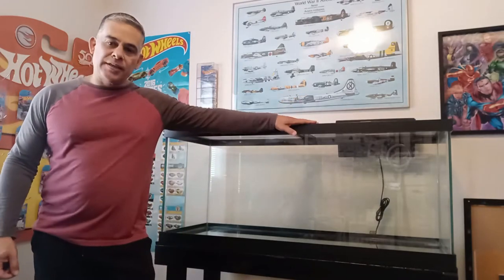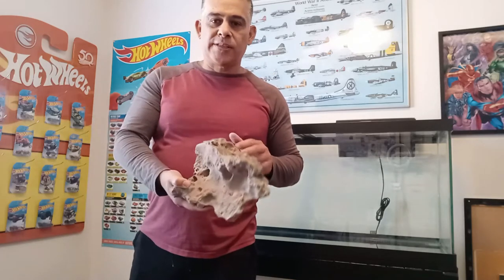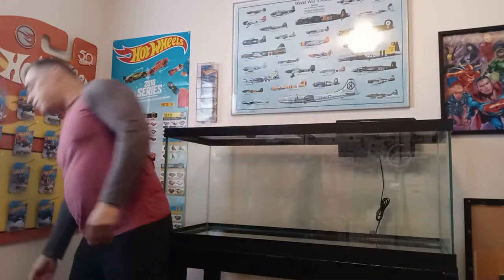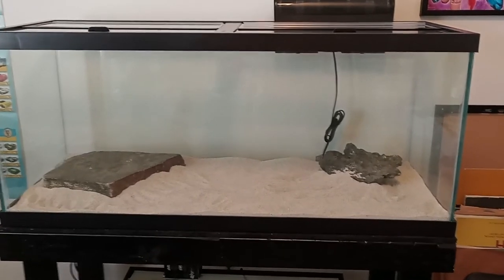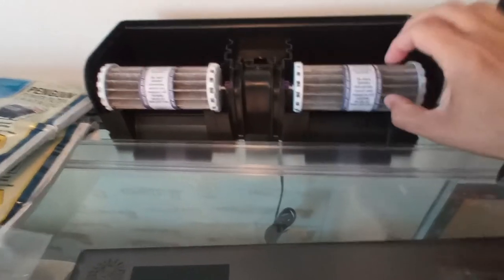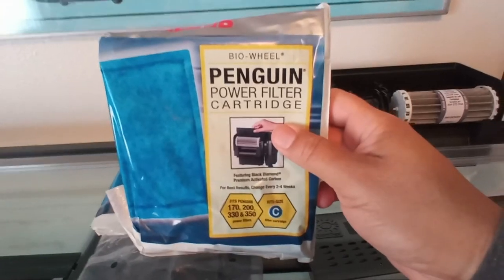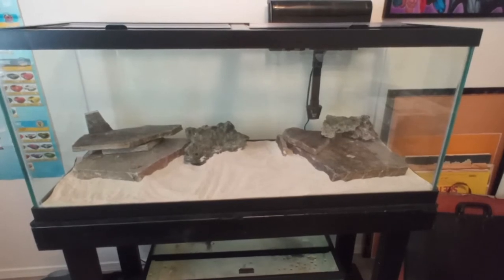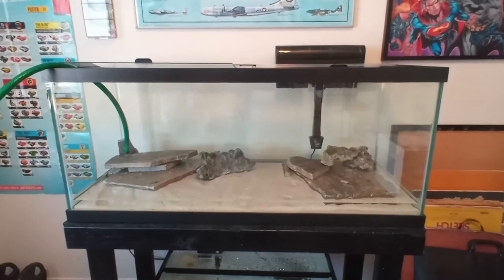75G African Cichlid show tank set up part 1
In this part 1 episode we set up a 75 gallon Lake Tanganyika show tank. This is a tutorial on how to build an African cichlid aquarium.  Part 2 is introducing the fish to the tank.
Fish in tank: L. Kendalli, L. Attenuatus yellow fin, A. Calvus black, L, Cylindricus, N. Tretocephalus, and L. Ocellatus gold.